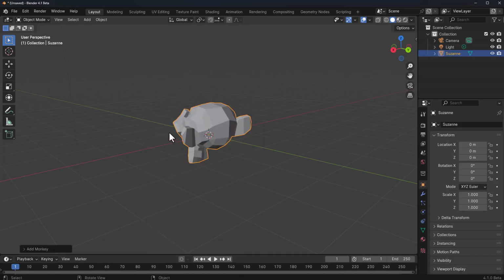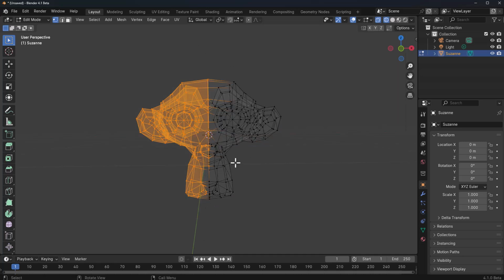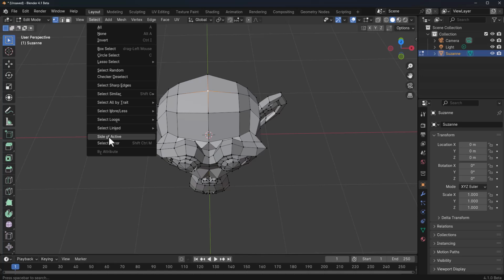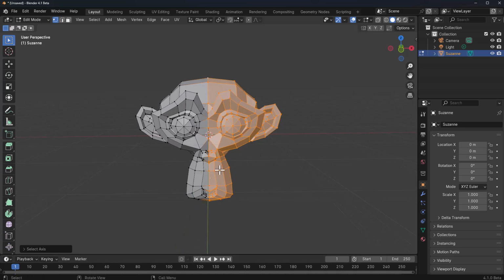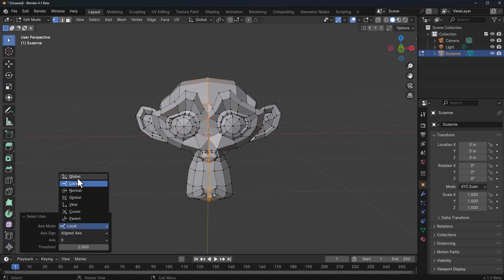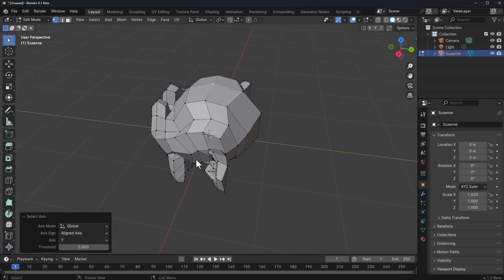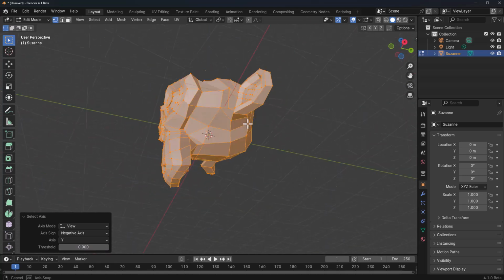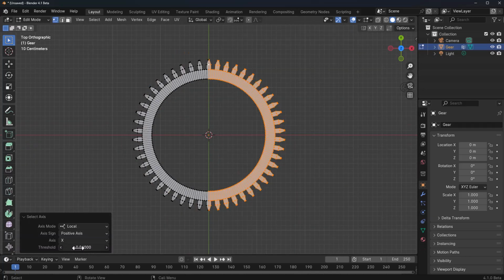This Selection FEATURE Will SAVE Your Model & TIME!